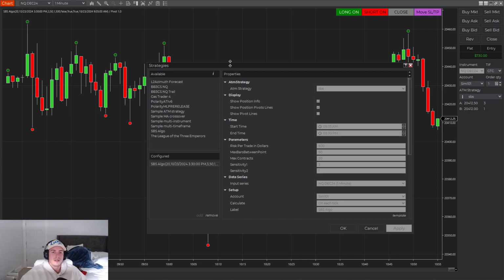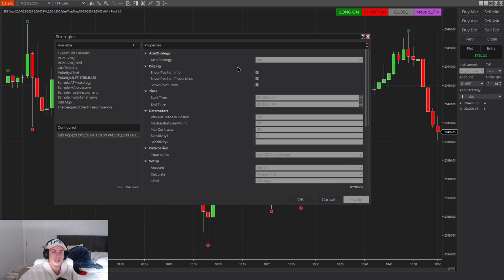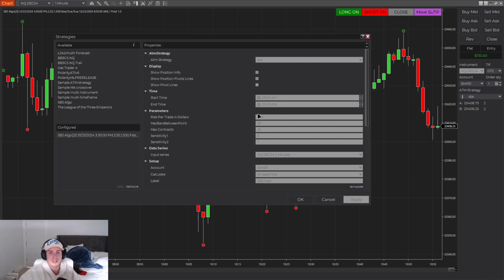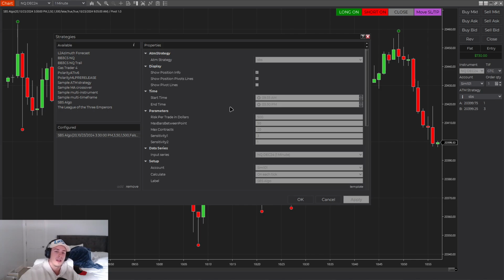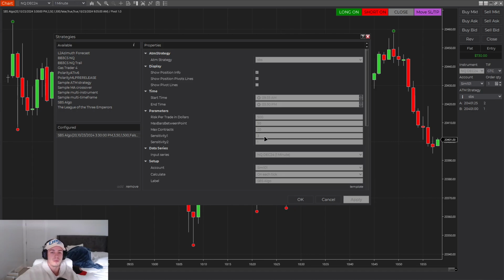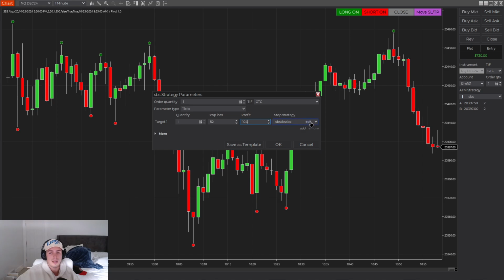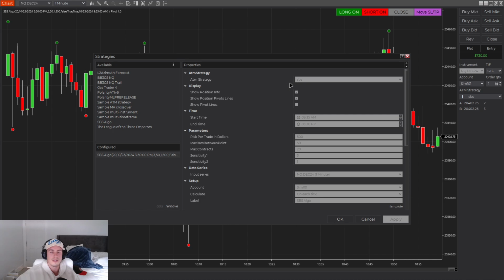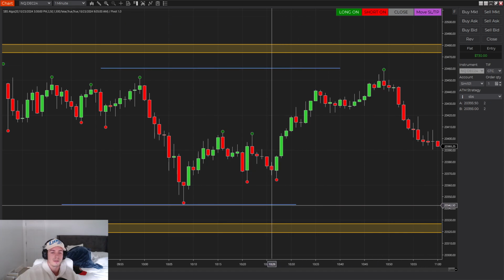SBS Autotrader Update (WATCH)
Update Improvements:
-Key Bug Fixes
-Move SL/TP Function
-Risk/Reward Tool To See Past Trades (User Request)
-New Pivot Lines
-Max Contract Feature (User Request)

There is a strict no refund policy on  this product, but since it is a monthly subscription, you can cancel whenever you want!